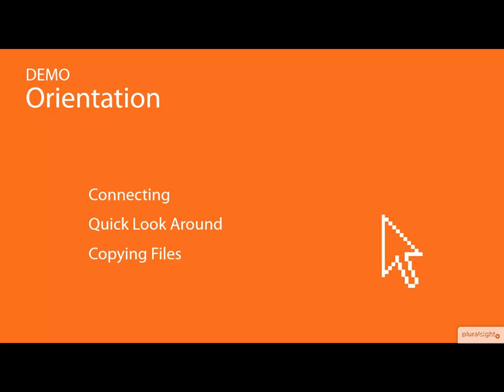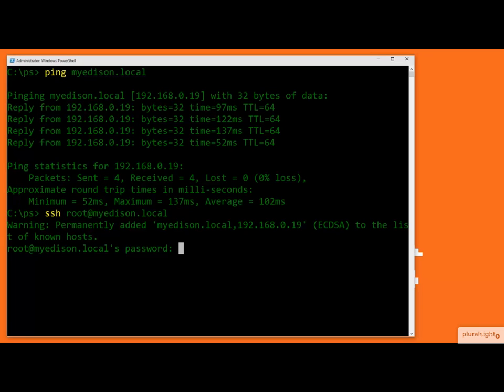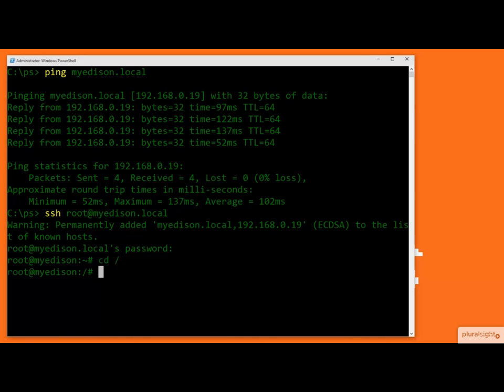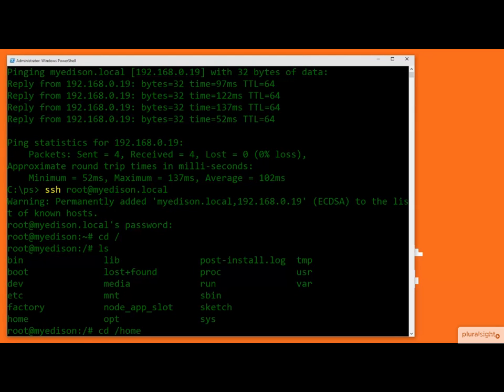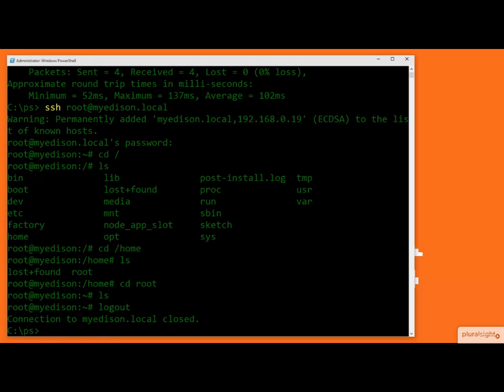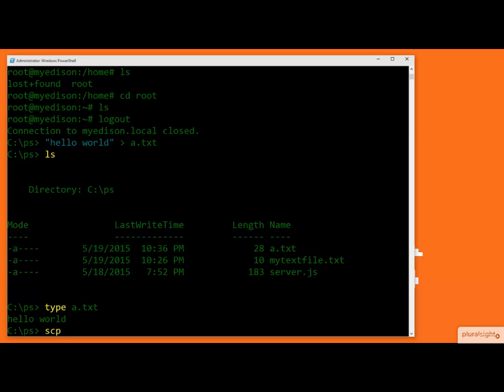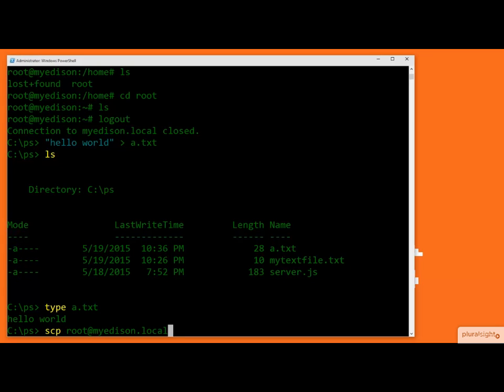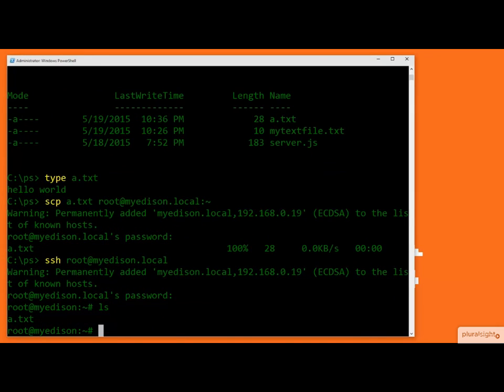03 04 Demo Orientation